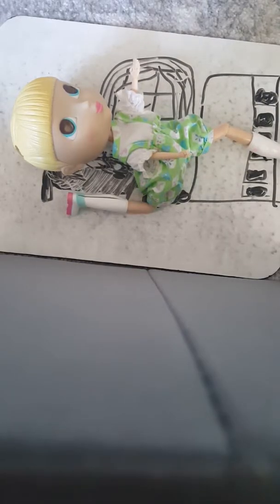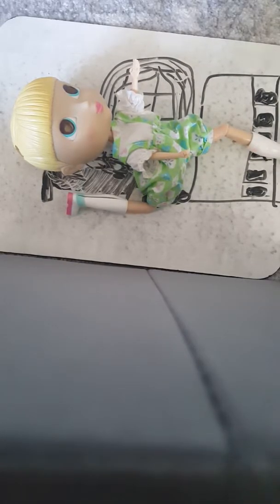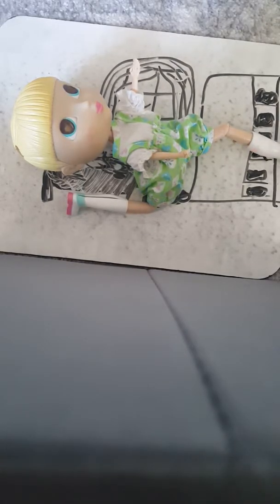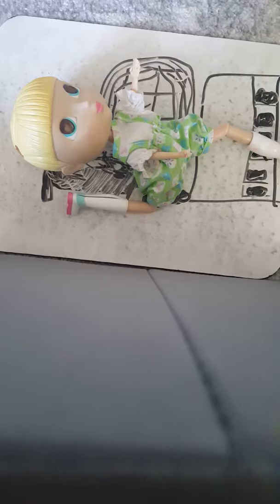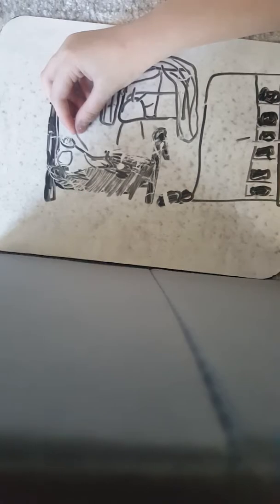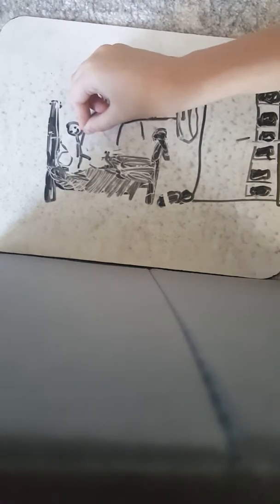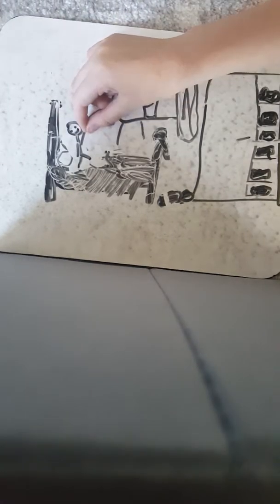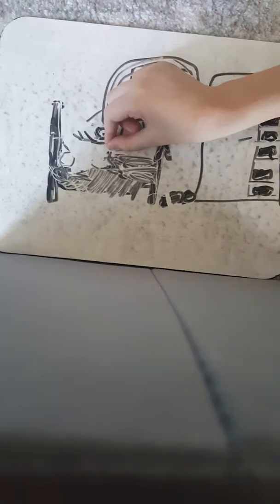Watch this stop motion video!😁